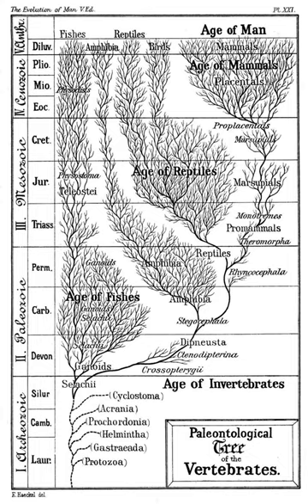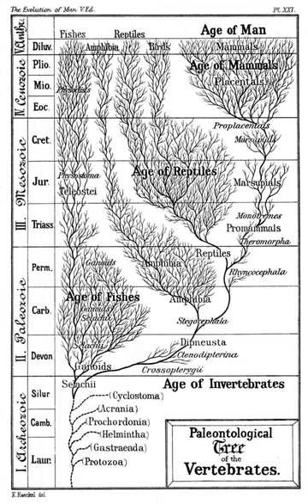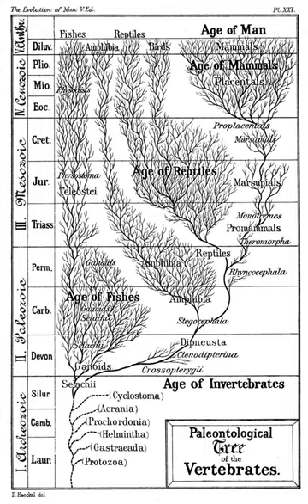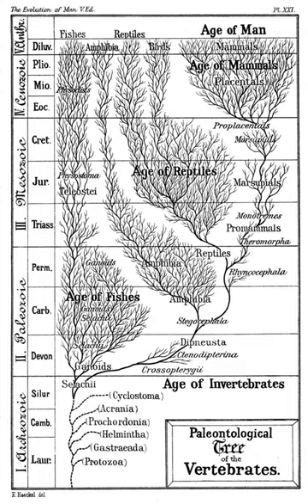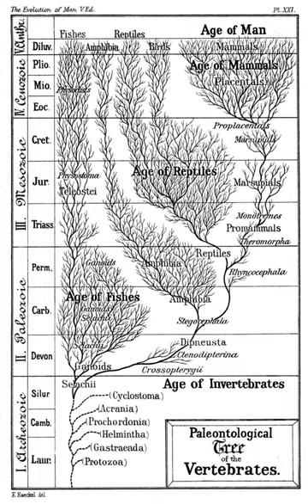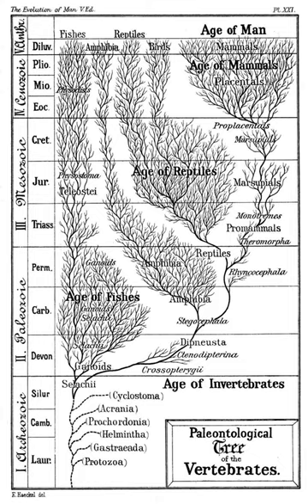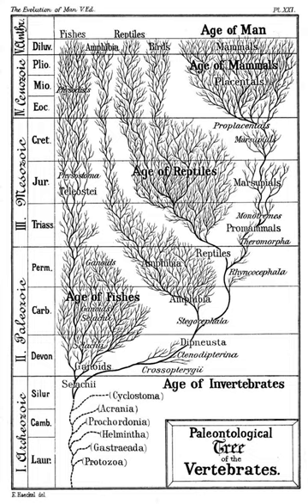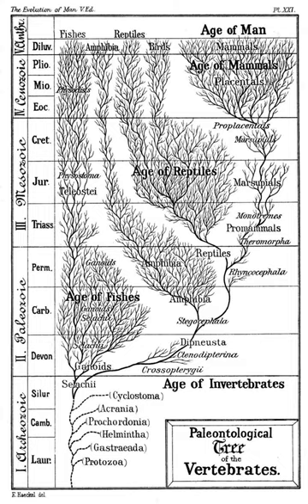Introduction to Evolution (part 3/4) - Wikipedia Spoken Articles